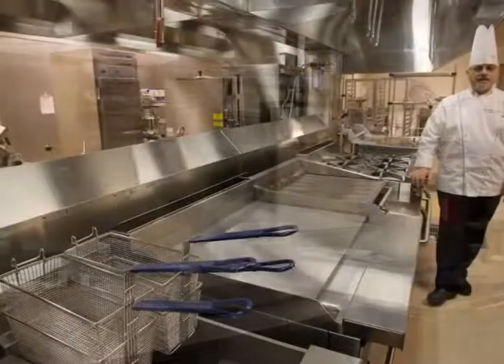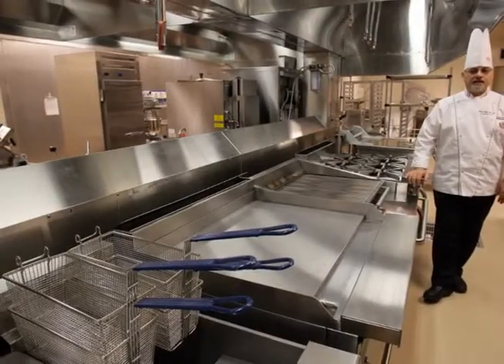Loma Linda University Medical Center - Murrieta cafeteria